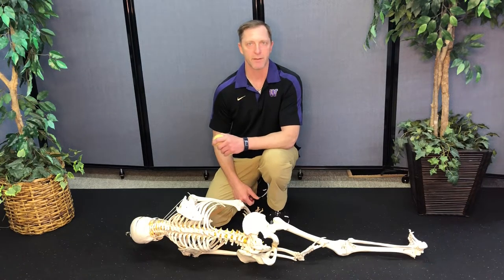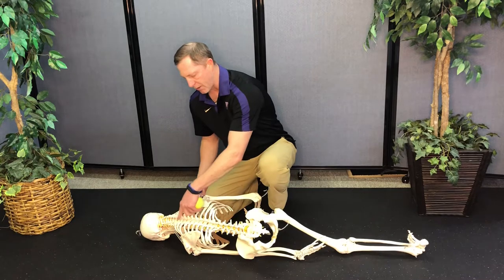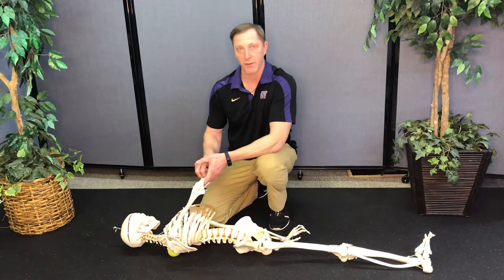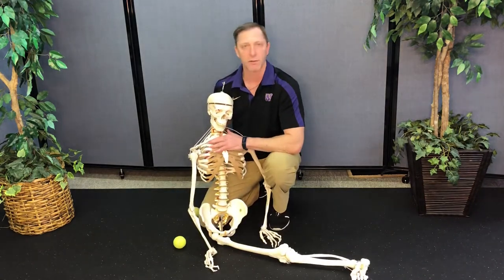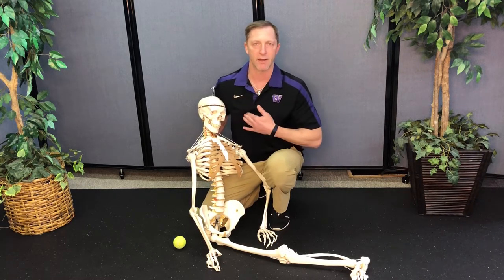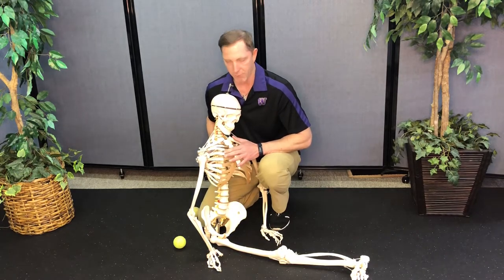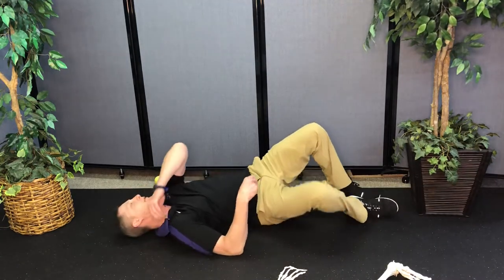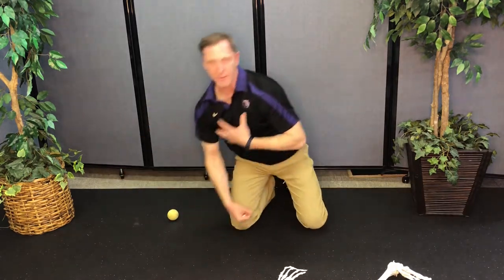Tennis Ball release of ribs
Demonstration of the use of tennis balls to release the ribs and decrease sympathetic tone and increase fluid drive out of the lungs and chest.